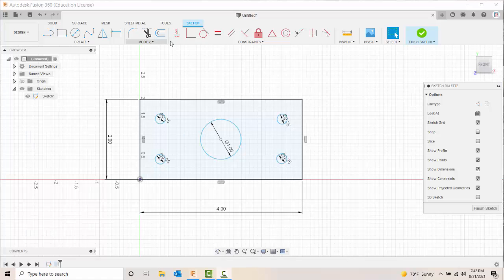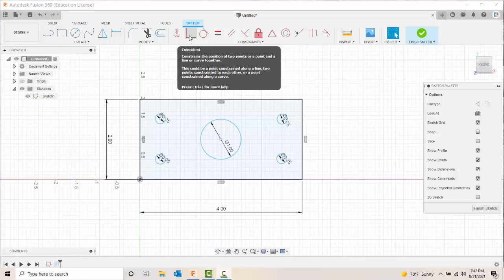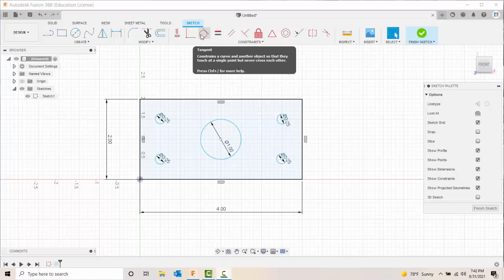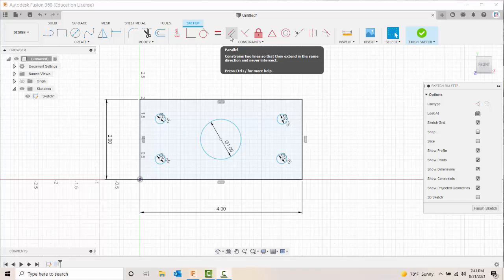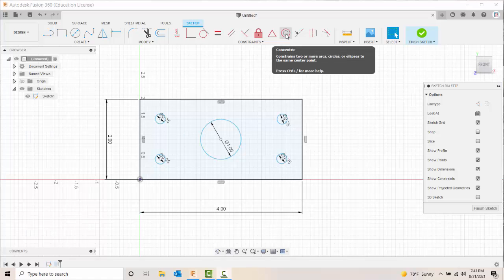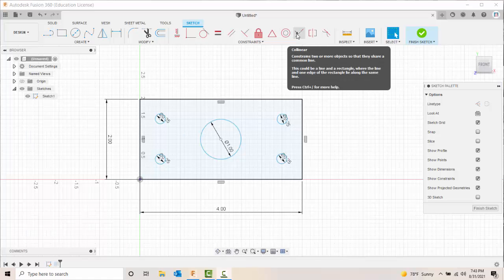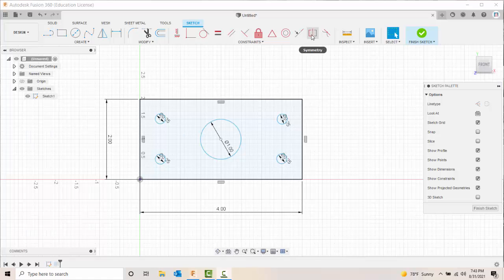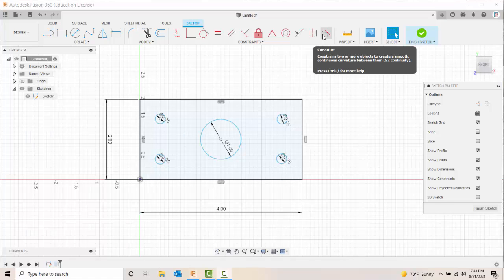01 19 Constraints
Constraints